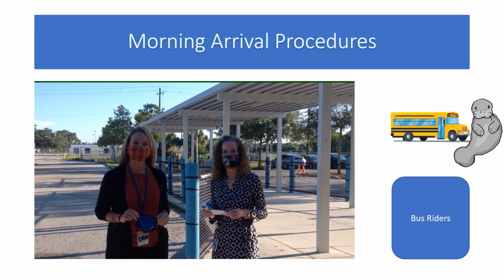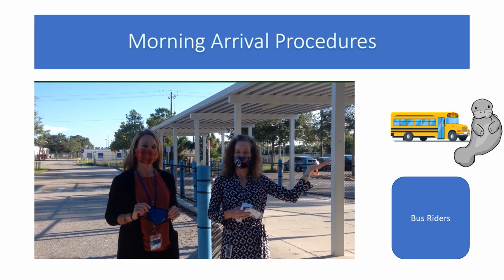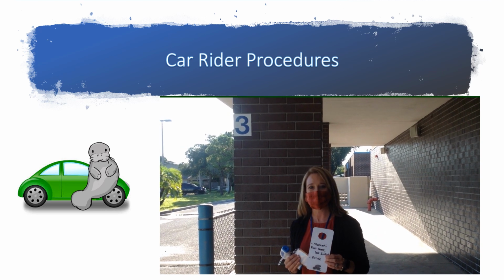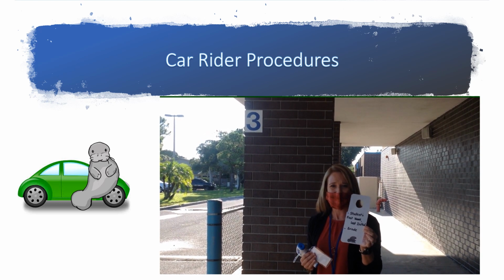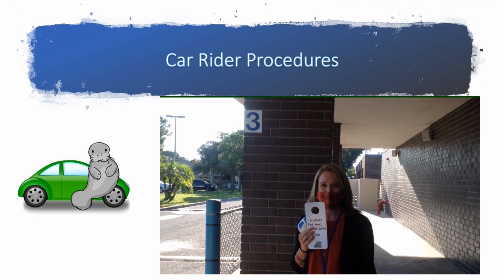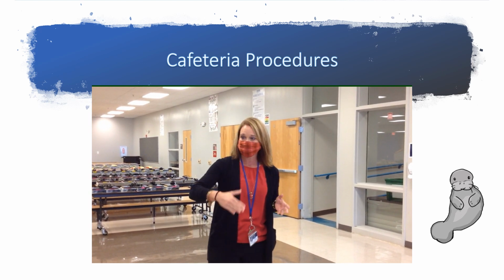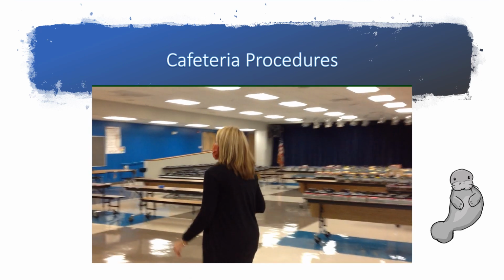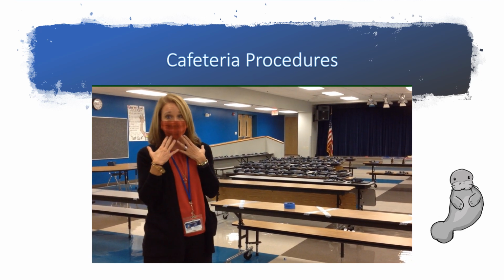Moody Elementary School’s Virtual Open House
Please watch this video to learn more about Moody Elementary's Reopening Plan for the 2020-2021 school year.